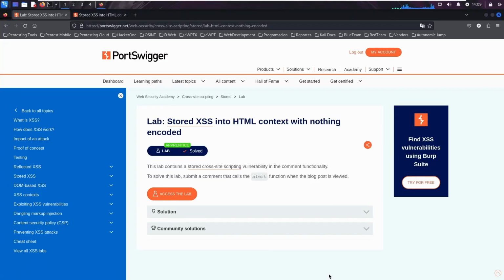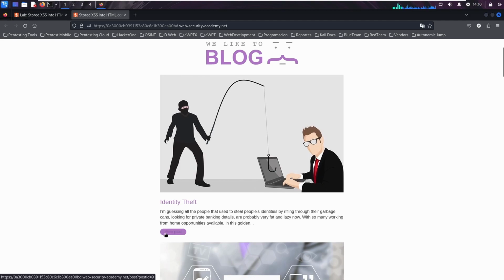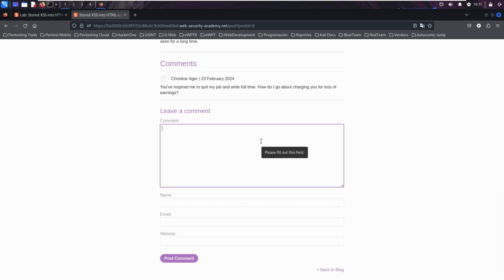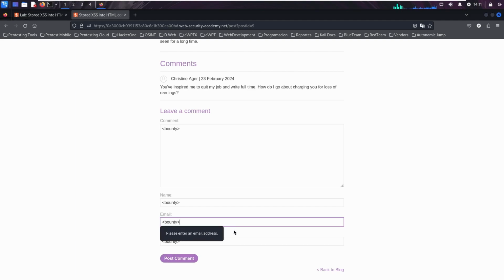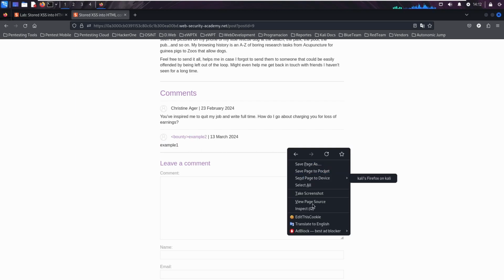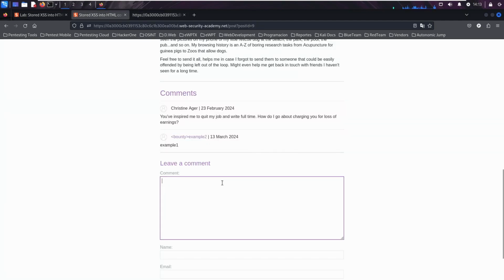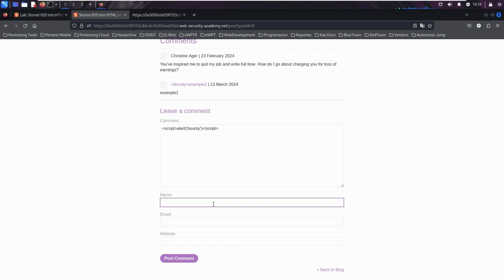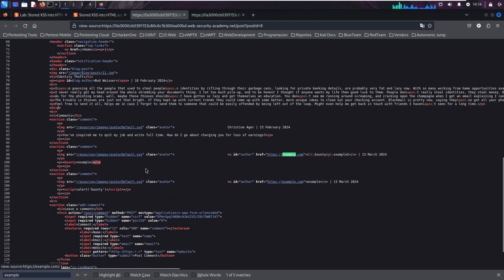🧪Stored XSS into HTML context with nothing encoded (explained) | Portswigger [eWPTX style]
root💀bountyhacker#: echo 'Hey hackers! Today we are gonna solving this XSS lab of portswigger without using automated tools such ass burpsuite intruder, only manual exploitation in order to understand why XSS vulnerabilities arrise.'